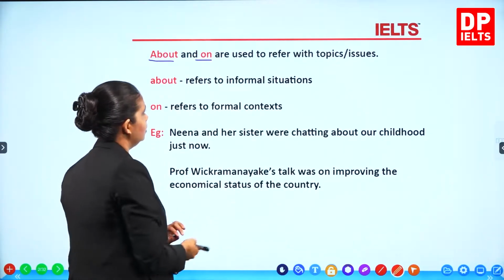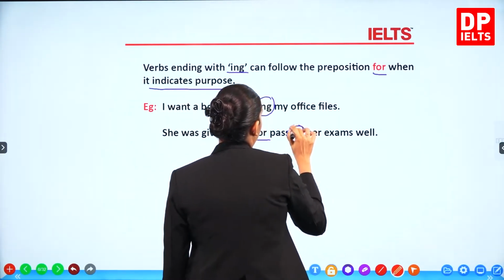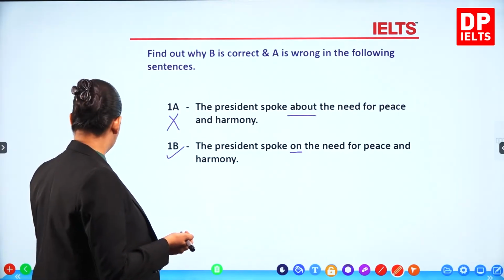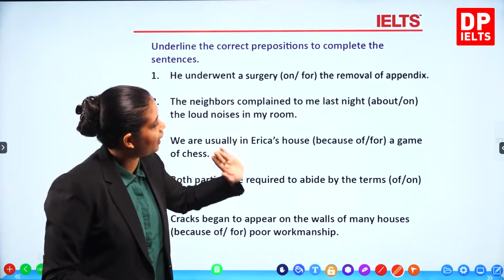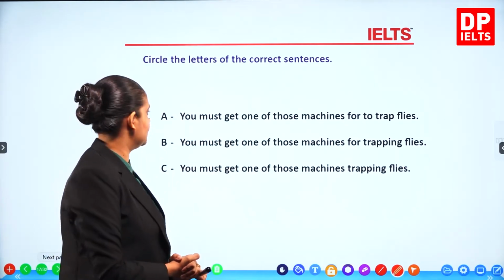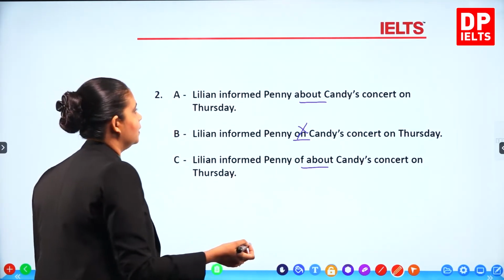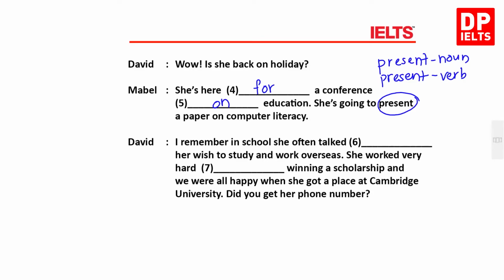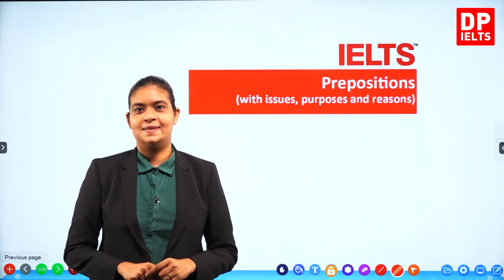Advanced Level (Grammar) - Lesson 19 | Prepositions (with issues, purposes, reasons) | IELTS Exam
IELTS in Sinhala | Advanced Level (Grammar) - Lesson 19 | Prepositions (with issues, purposes, reasons) | IELTS Exam